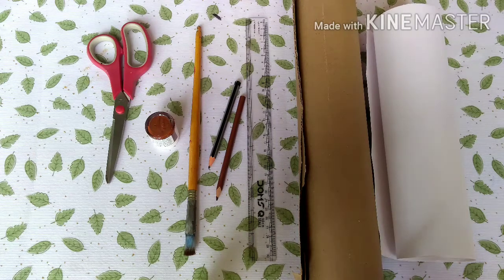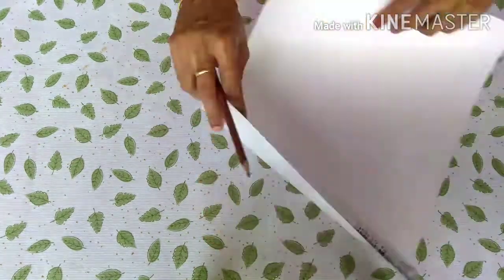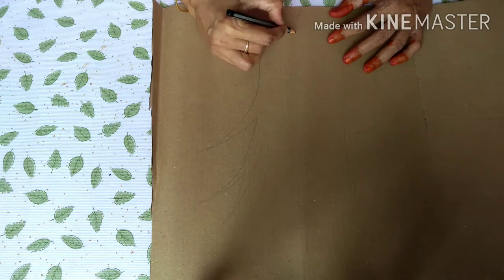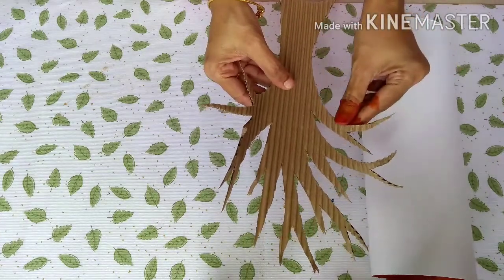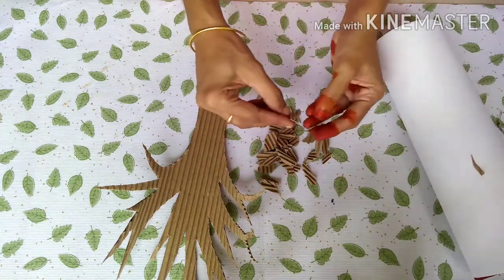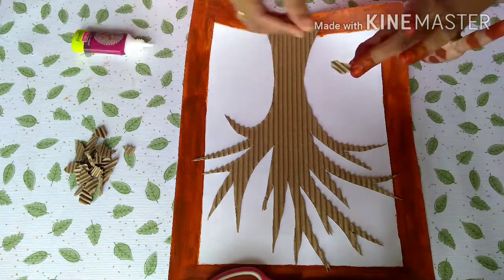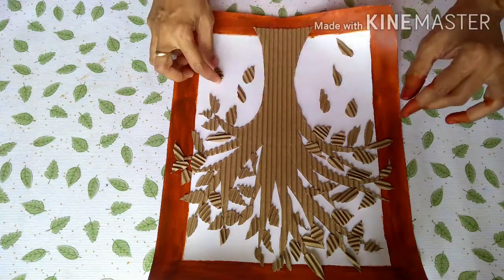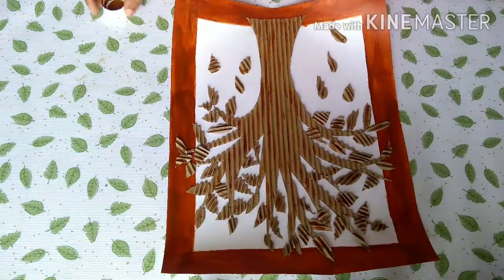Cardboard art ideas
Hi guys !!!

In today's video I will be showing you how to make a simple art using cardboard.

Materials required:

*cardboard roll
*white chart
*brown paint
*glue

Click the 🔔 button for notifications